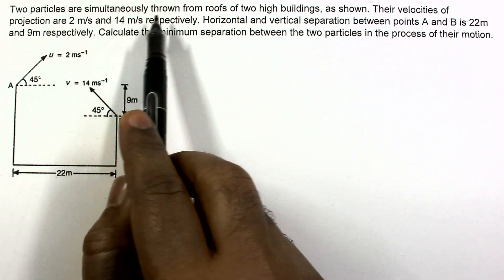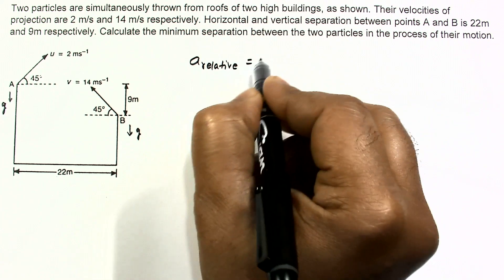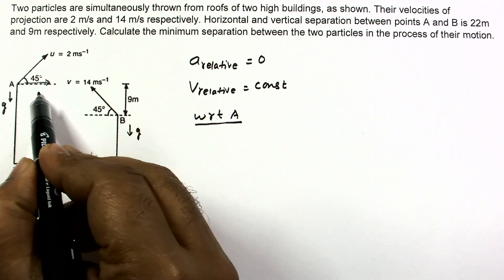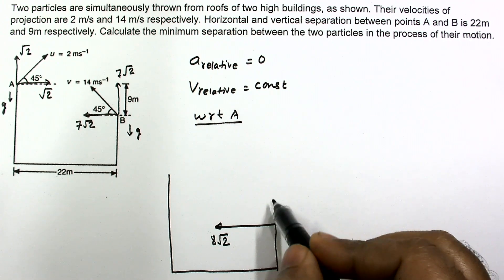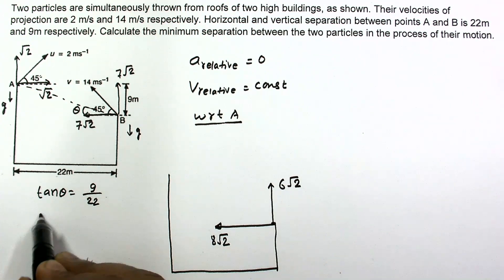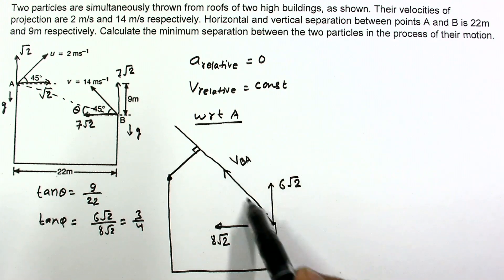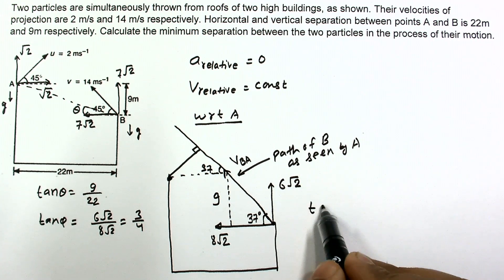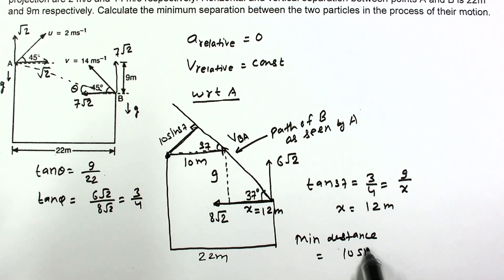Kinematics | Relative Motion | Advanced Problem | Minimum Separation between two Projectiles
two particles are simultaneously projected from roofs of two high buildings as shown. their velocities of projection are 2 m/s and 14 m/s respectively. horizontal and vertical separation between points a and B is 22m and 9m respectively.

Theory Videos

GRAVITATION

CAPACITORS

MAGNETIC FORCE